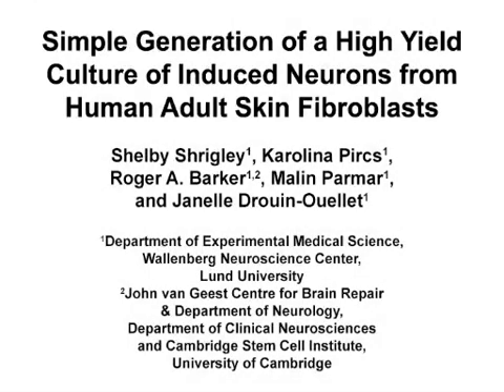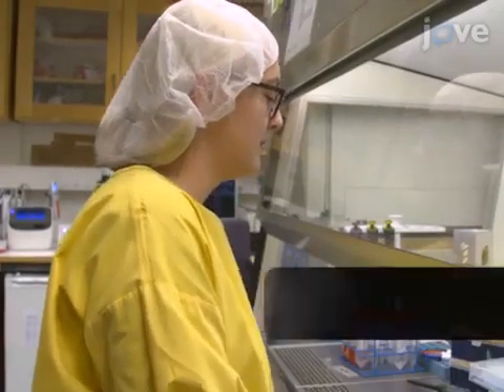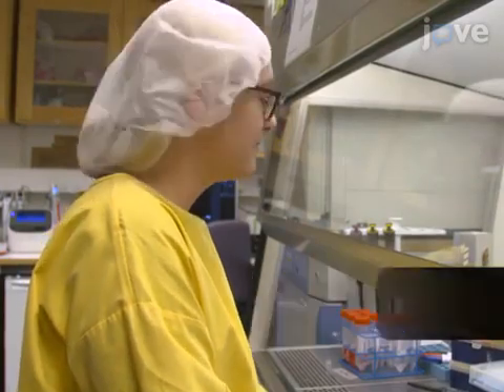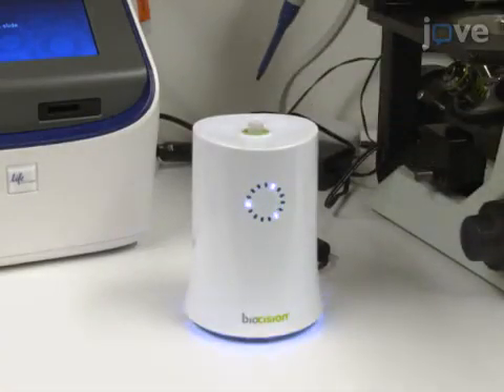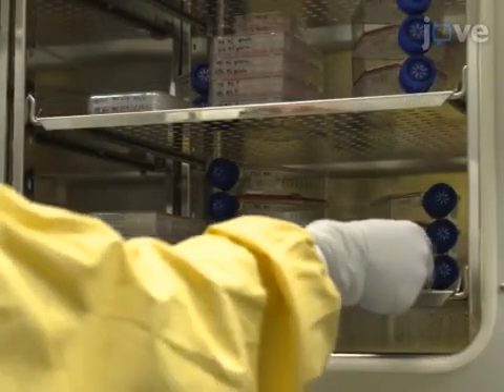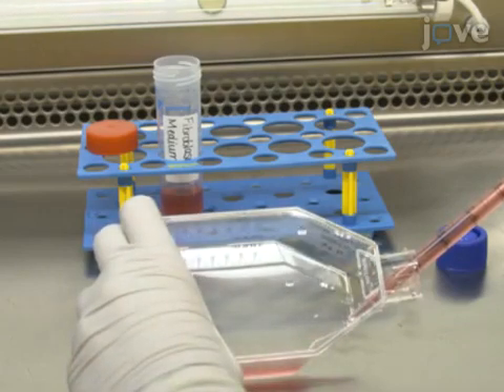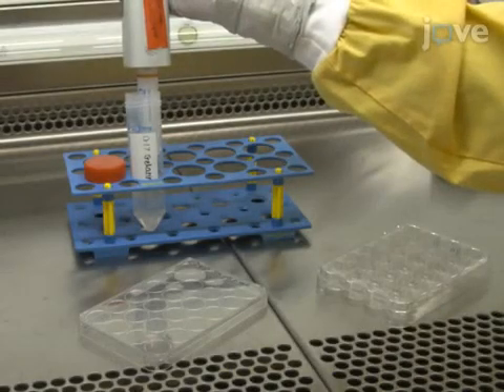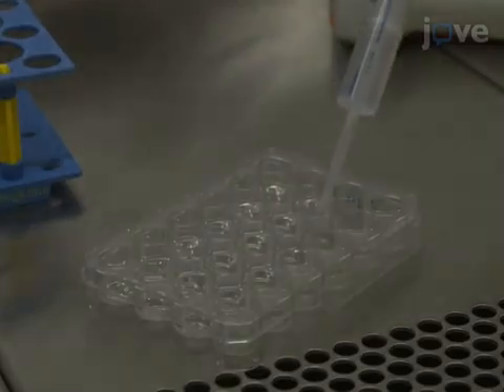High Yield Culture of Neurons from Skin Fibroblasts | Protocol Preview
Simple Generation of a High Yield Culture of Induced Neurons from Human Adult Skin Fibroblasts -  a 2 minute Preview of the Experimental Protocol

Shelby Shrigley, Karolina Pircs, Roger A. Barker, Malin Parmar, Janelle Drouin-Ouellet
Lund University, Department of Experimental Medical Science, Wallenberg Neuroscience Center, Division of Neurobiology and Lund Stem Cell Center; University of Cambridge, John van Geest Centre for Brain Repair & Department of Neurology, Department of Clinical Neurosciences and Cambridge Stem Cell Institute;

Direct neuronal reprogramming generates neurons that maintain the age of the starting somatic cell. Here, we describe a single vector-based method to generate induced neurons from dermal fibroblasts obtained from adult human donors.